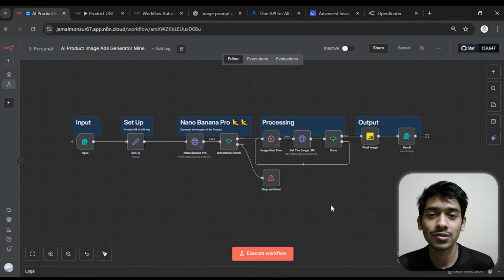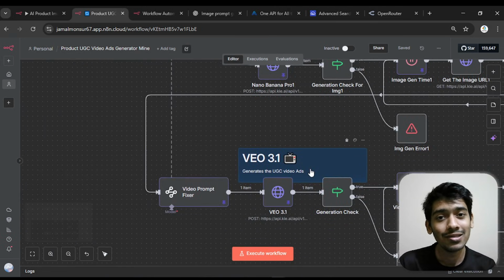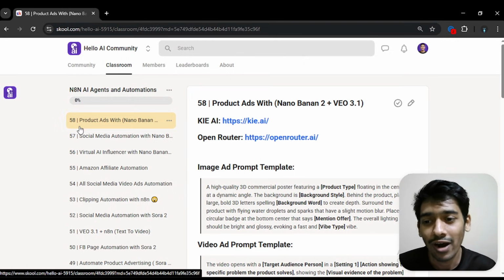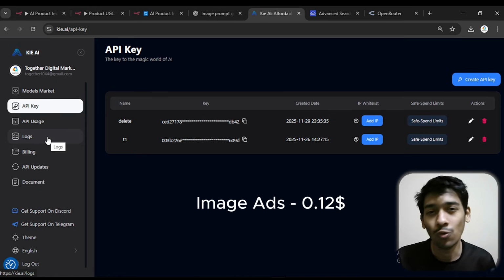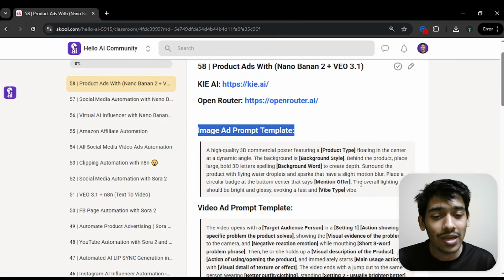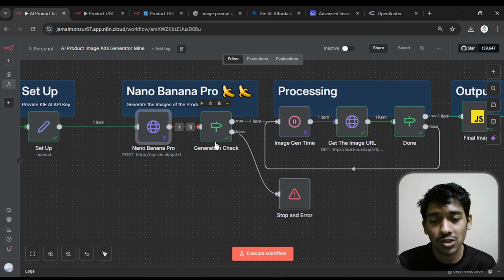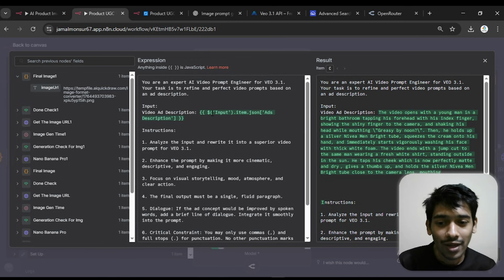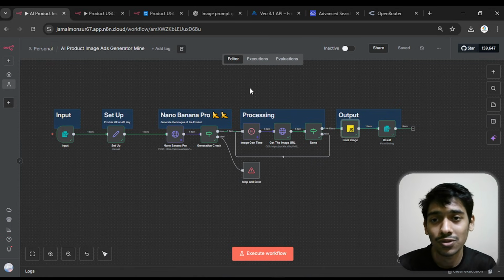NanoBanana Pro + Veo 3: Infinite AI UGC Ads for ANY Product – Fully Automated (n8n Tutorial)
With Google's New Nano Banana Pro Image AI and VEO 3.1 I built an Infinite UGC + Display Ads Generator for Any Product

⚡ Join Hello AI — to get this workflow along with our entire library of hundreds of agents, automations, guides, and lessons—all with dedicated support